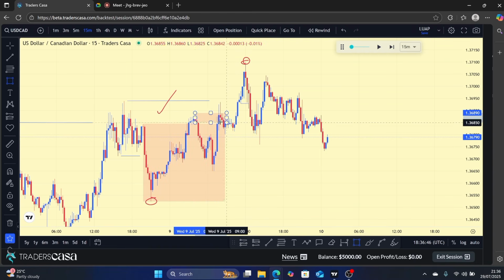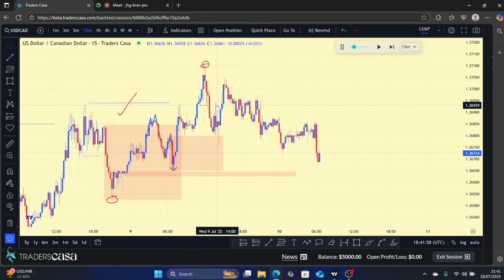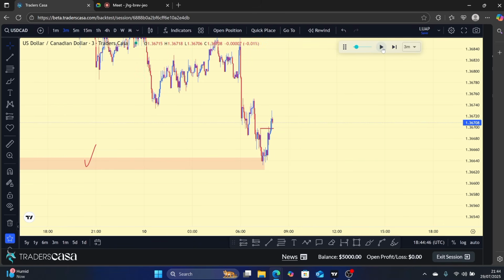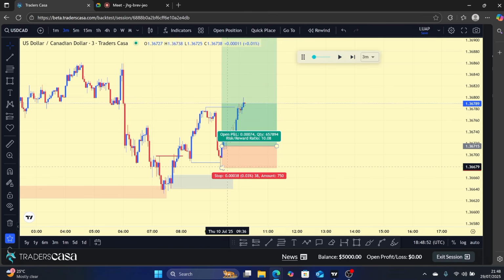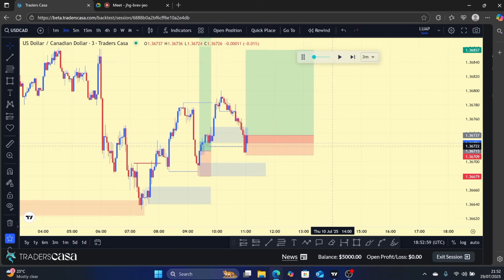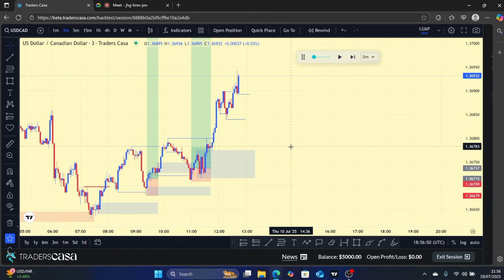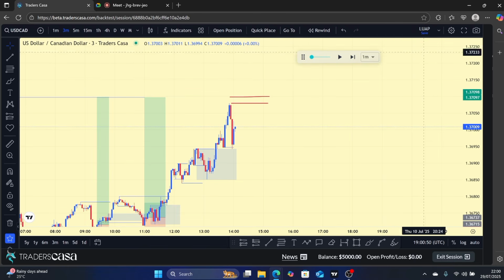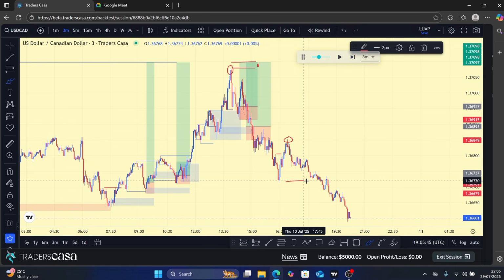DAY 19 | Full Trade Breakdown —Example 3 | Top-Down Analysis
Welcome to Day 19 of the True SMC Bootcamp!
‎In this final trade breakdown, I walk you through a third and final example to fully solidify your understanding of top-down analysis, valid POIs, and precise execution.
‎By now, you’ve seen the full framework in action multiple times — this session is meant to sharpen your eye even further, build repetition, and boost your decision-making speed with clarity and confidence.
‎In this session, you’ll learn:
‎✅ How to flow from HTF to LTF effortlessly
‎✅ What confluences I wait for before executing
‎✅ How I handle bias, POIs, and internal structure shifts
‎✅ The mindset behind trade selection and timing
‎This is about turning strategy into skill — one clean execution at a time.